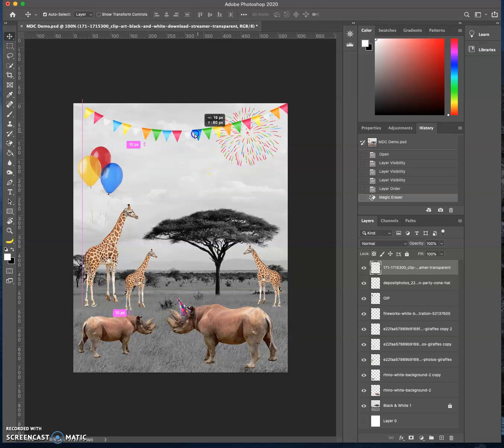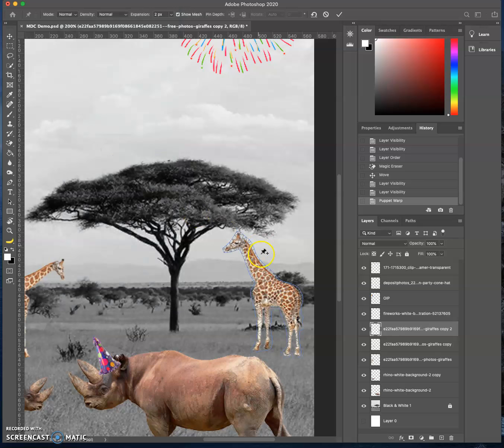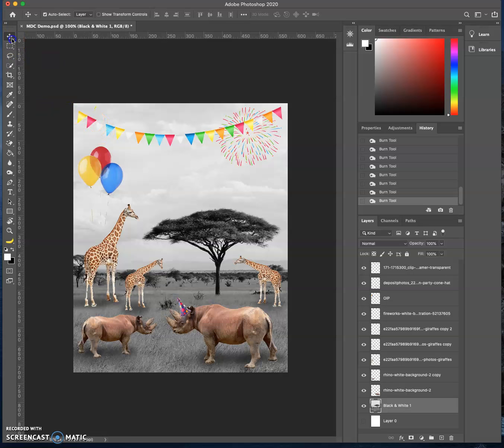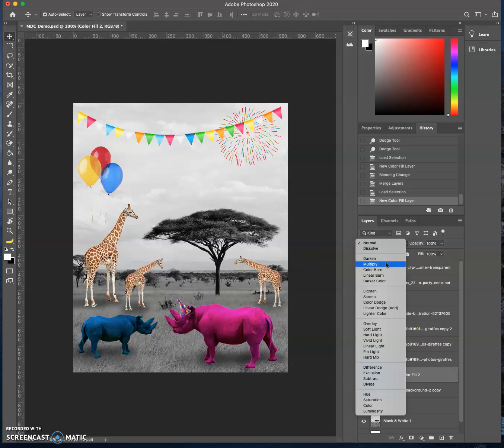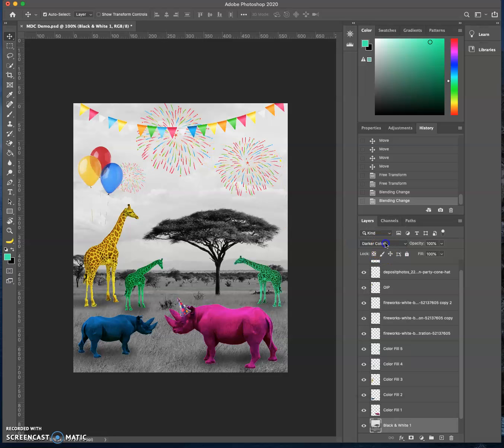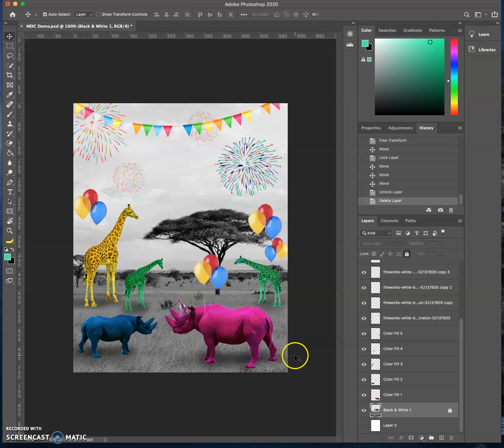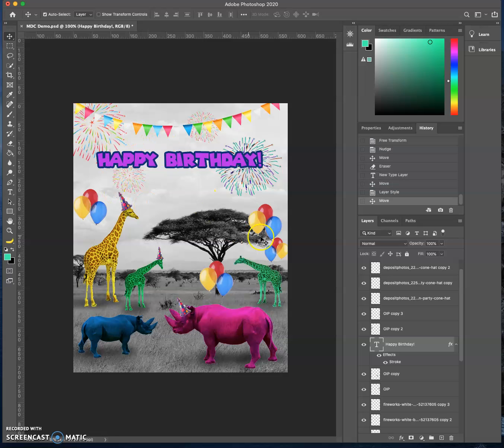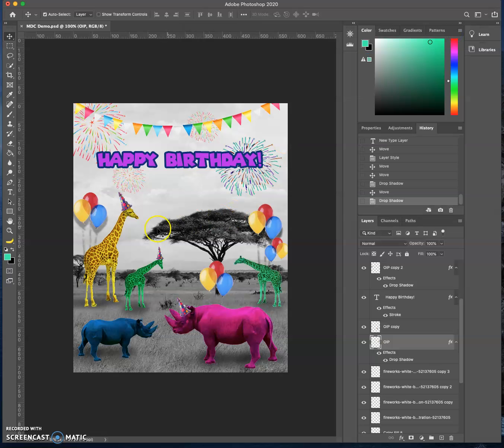Greeting Card Part 2